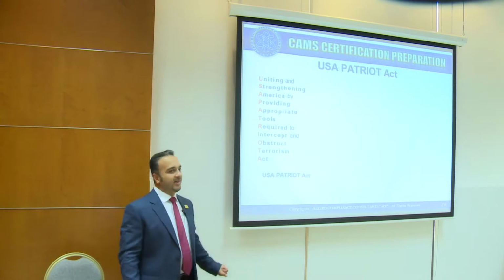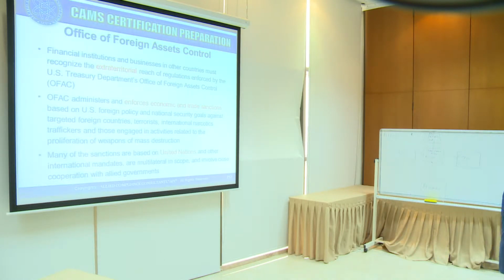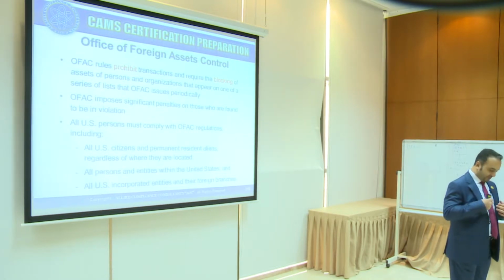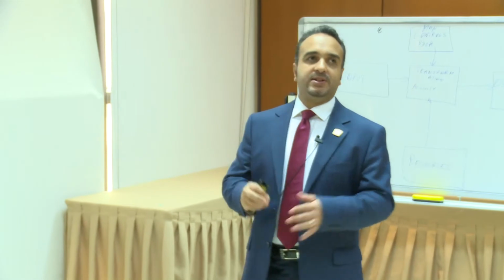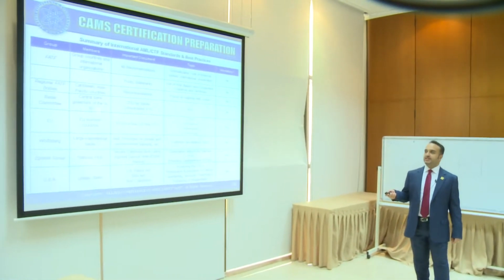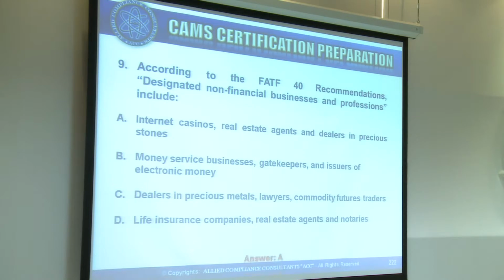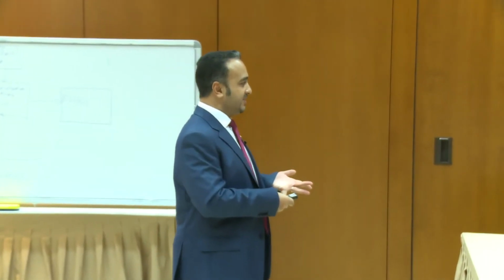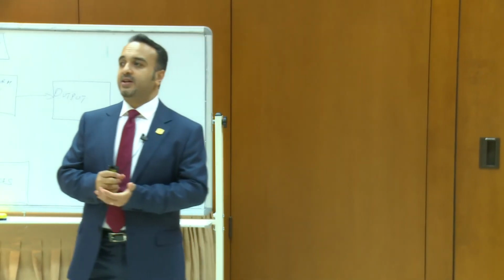CBU 17th 10 PART 3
ACC Cams Certification Preparation Programme 17th October 2017 - Part-3